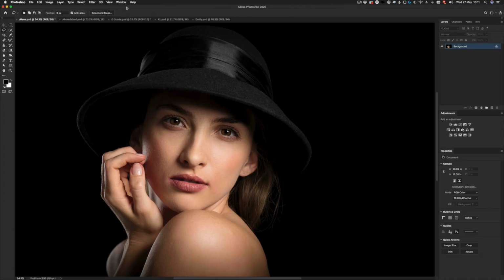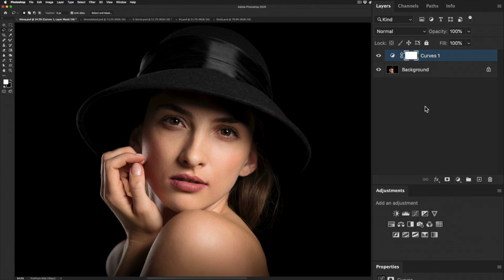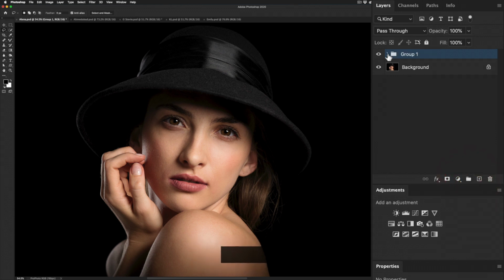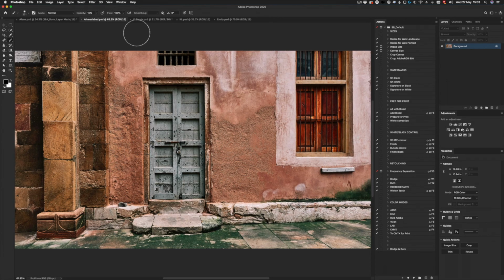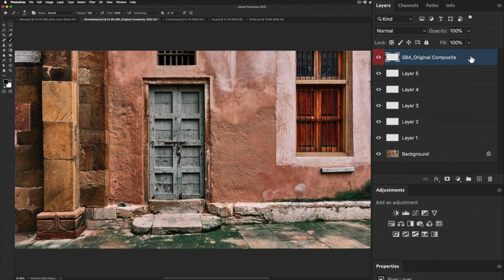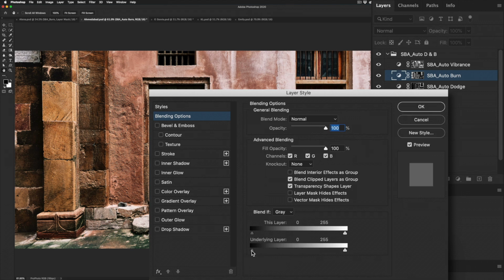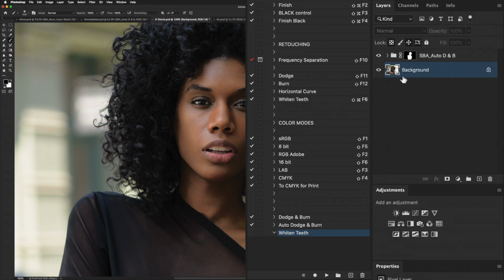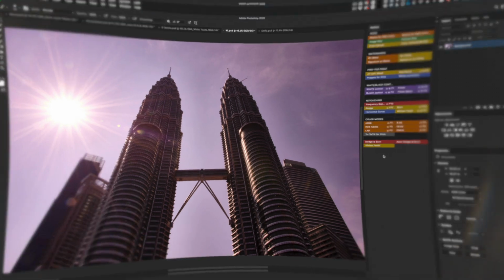Photoshop Actions and Tricks (Part 1) Automatic Dodge & Burn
*SBweekly.tv -Episode 9*
How to create automatic processes in Adobe Photoshop with actions, showing examples of creating dodge and burn layers as well as a fully automatic way to dodge and burn images. As an added bonus, we create a third action to easily whiten teeth.

This is the first of a 3-part series about photoshop actions.

What the f stop? About the book…

Learn Photography with a smile.
This is not your typical “click here, set this” how-to book. It’s a conversation. A theatrical, sometimes sideways, often laugh-out-loud and occasionally scratch-your-head stroll through the art of seeing.

Framed and seasoned by tales, reflections, and a colourful cast of references, you’ll discover what truly matters in photography: understanding and feeling. And yes, camera settings too. Mostly, however, telling stories and painting with light.

No photos, no graphs, just vivid images painted with words, humour, and insight. If you love to learn with a smile, and you’re ready to make the technical second nature rather than second-guessing, this is for you.

Guided by award-winning stage performer, photographer, and storyteller Stephan Bollinger, a man with a weakness for metaphors and iced caramel lattes.
This is not a manual.It’s a novel with vision.

SB Weekly / SBweekly.tv is all about sharing ideas, experiences, knowledge, creativity and inspiration, focusing on photography, video & sound production.